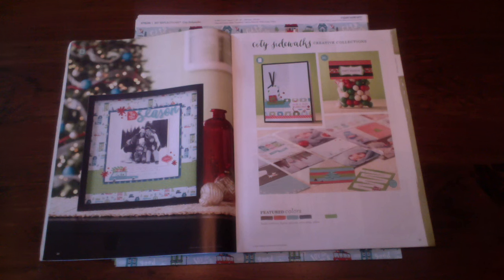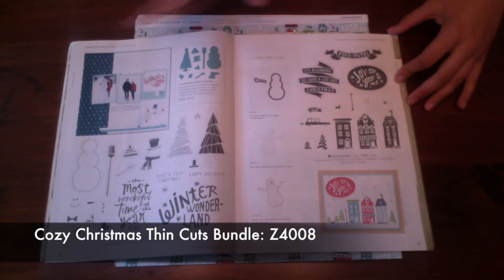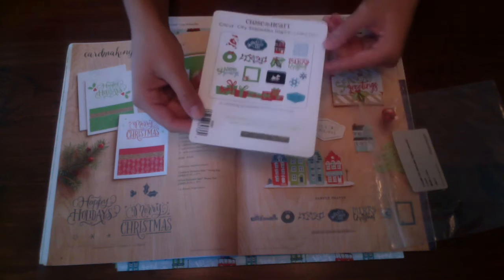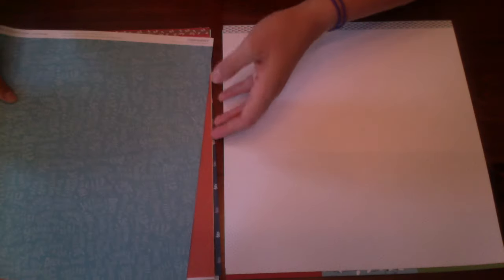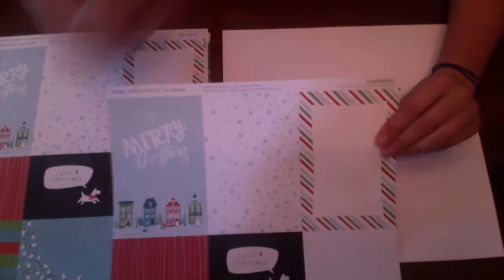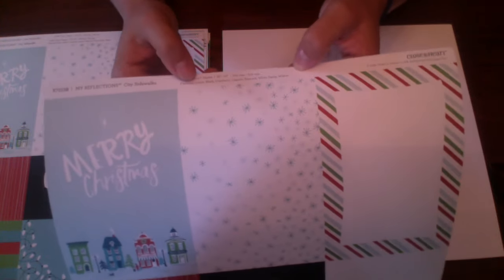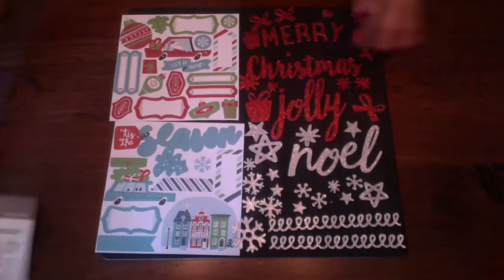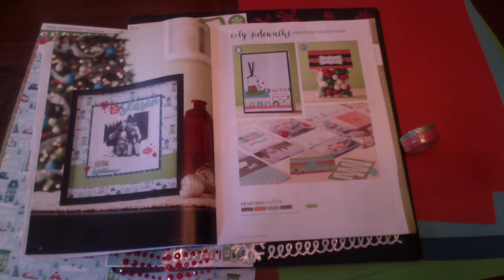Just Say Scrap - Close To My Heart's City Sidewalks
Introducing our brand new City Sidewalks Product Line!!!

UPDATE: We now also have a blog that you can check out